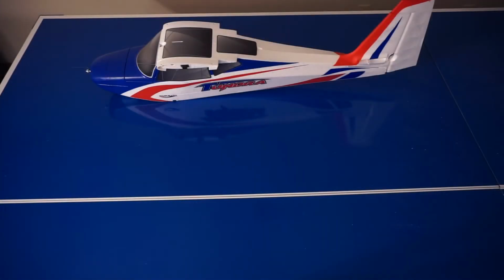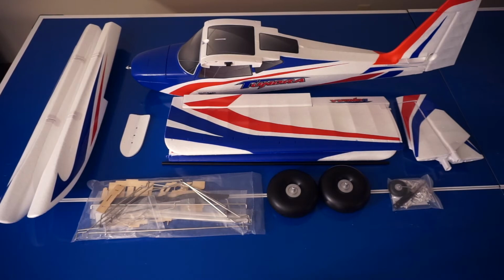Durafly Tundra v2 Unboxing and Build Overview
I finally bought the Durafly Tundra v2!

I've been sitting on the idea of having an RC Bush Plane for awhile now, and when I saw the Durafly Tundra's were back in stock at HobbyKing, I knew it was time for me to treat myself!

This video is shorter, and is really just an overview of what you get and a bit of setting up of the model. I forgot to mention that the Tundra v2's manual isn't up to date. It is the same as the v1, therefor some of the screw positioning is sort of confusing at first. After looking at the screws, though, you can easily get an idea of where they are supposed to go.

You also may have noticed that I edited this video a lot differently than past videos. This is mostly because the last videos have been more tutorial style. I just created this vid to get people hyped about the Tundra v2 because it is a beautiful plane!

Audio Used:
Don't Understand - Dylan Sitts
Detergent - Dylan Sitts